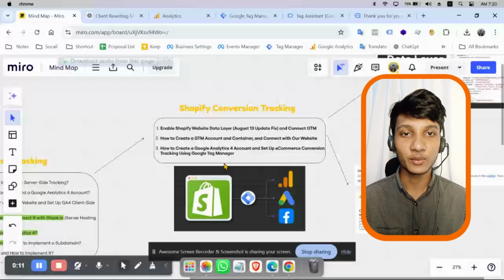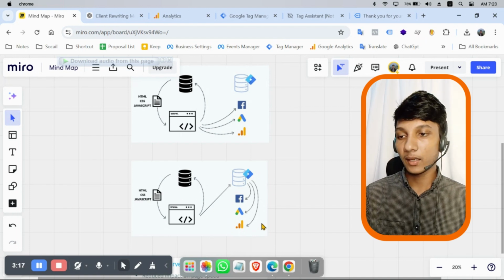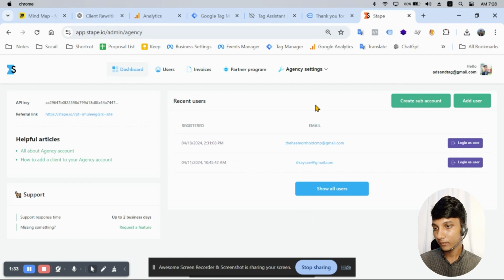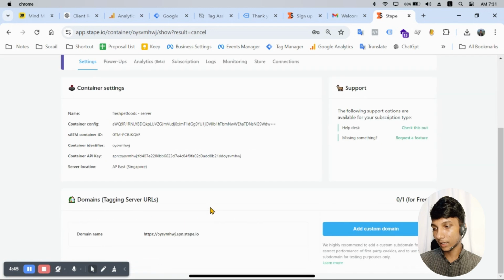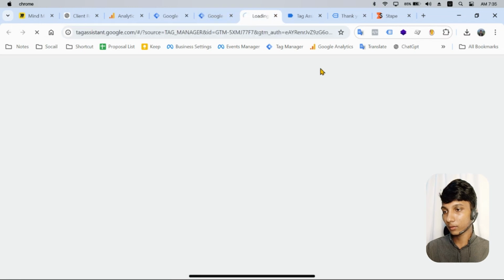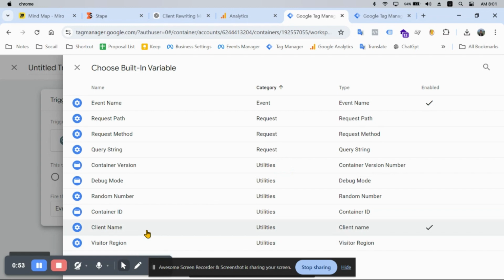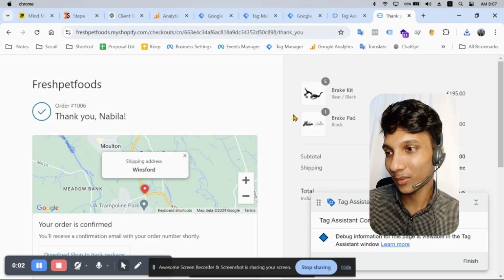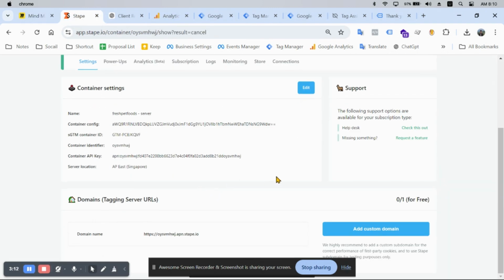Server Side Tracking on Shopify with GTM and GA4 - Using Stape.io - 2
Ready To Scale Your Brand?

🌱 SUPPORT & ENGAGE